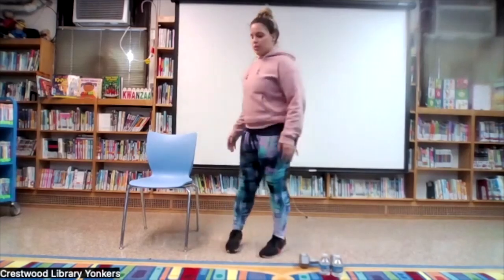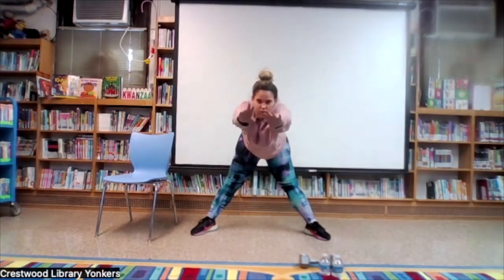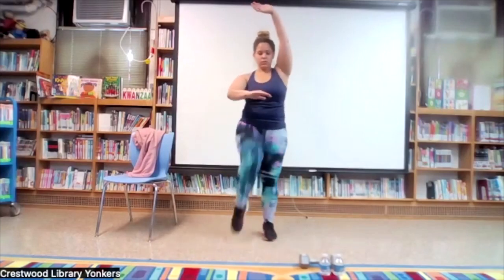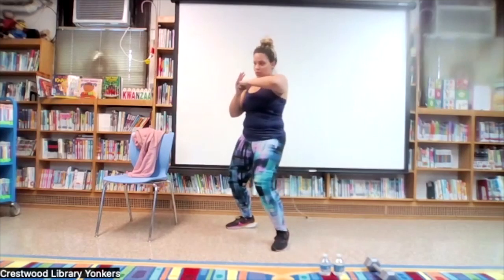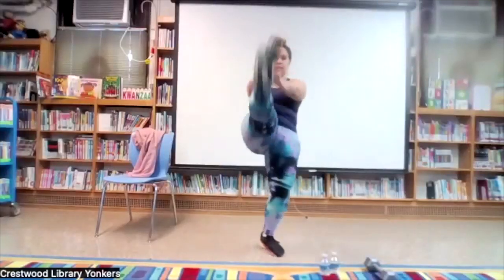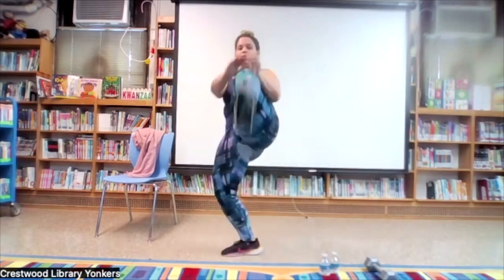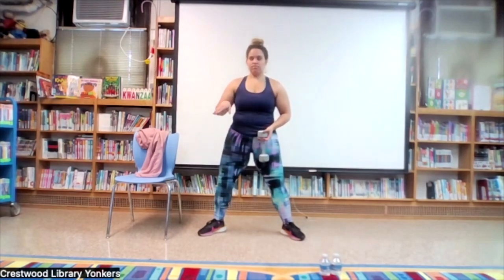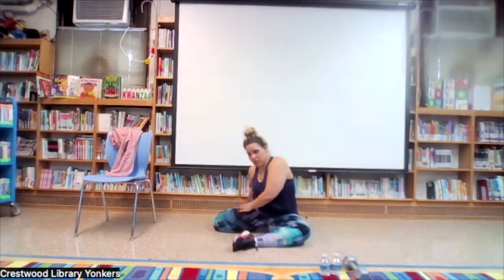Fit & Fun Holiday Workout with Coach Karina - December 21 2024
Join Coach Karina for a fitness workout in the early morning.

The holidays are here, so get set with a festive workout.

All levels of fitness are welcome.